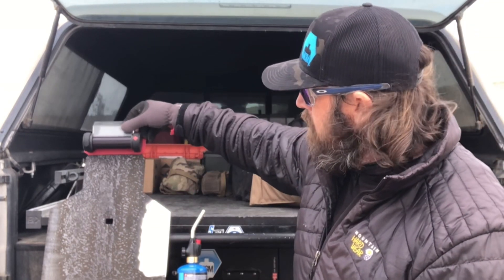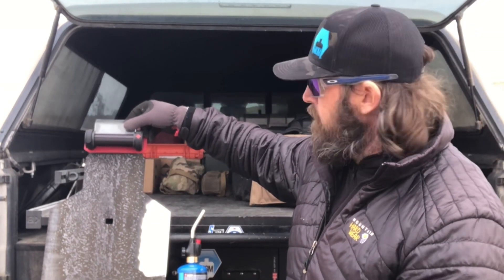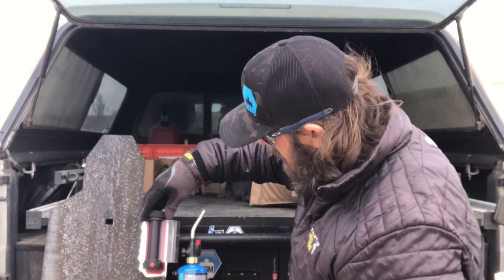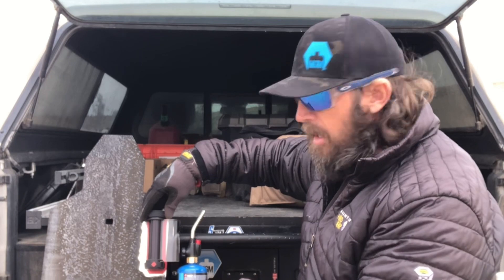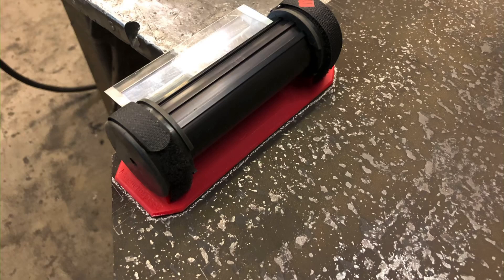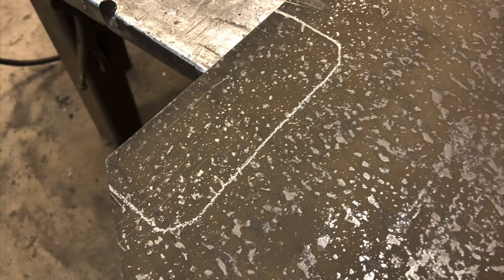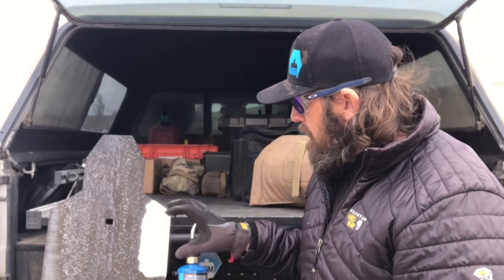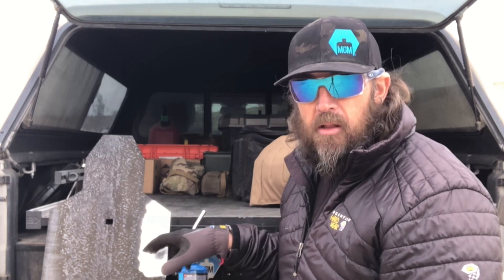Magnetospeed hit indicator installation.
Short video on the installation of the Magnetospeed T1000 hit indicator onto the back of an MGM Targets MLS BCC Zone with no weld 2x4 Cap and Base.